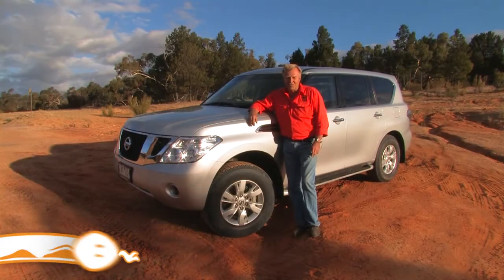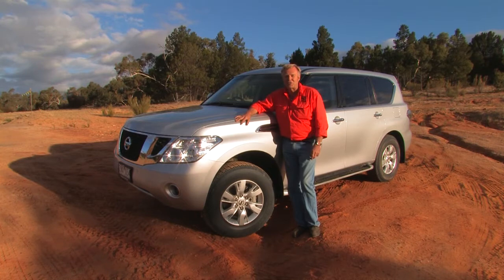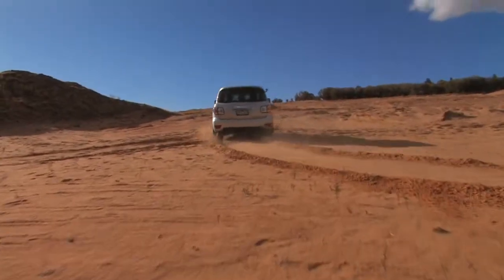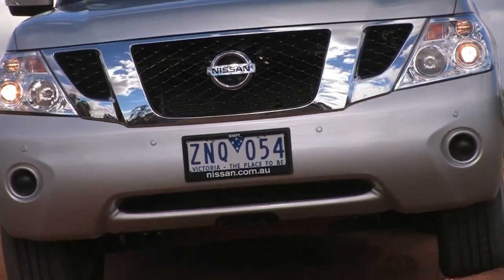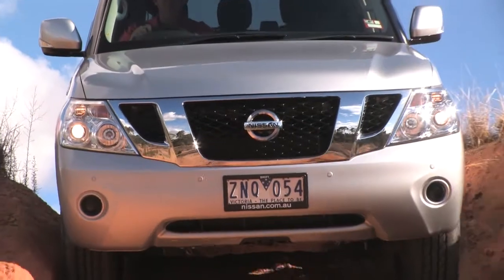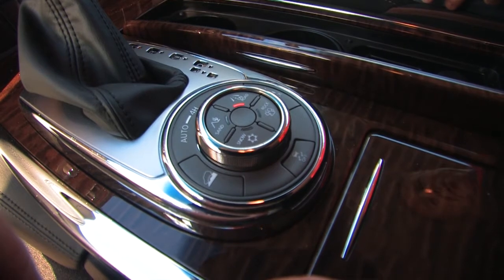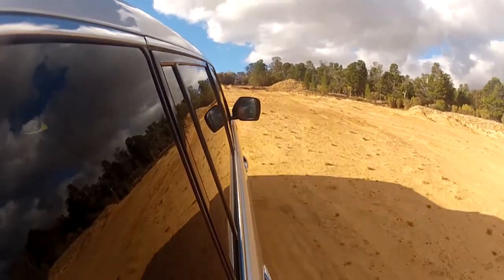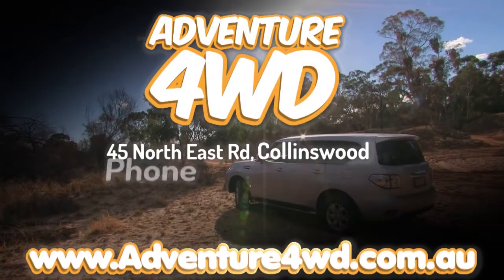PATROL 1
Nissan Patrol
The new Patrol is a big, big, 4WD wagon that's full of traditional off-road attributes and thankfully that dopey term SUV won't apply here. Breaking from Patrol tradition however is a full-time transmission. Yep, hubs have bit the dust! With a bevy of traction electronics the Patrol made mincemeat of our test track, nothing was going to stop it. But that's probably missing the point with this vehicle because its likely role is as an uber-tower (that's tow as in a caravan), albeit a thirsty one as its petrol only... I suppose if you're going to use a lot of fuel you might as well enjoy it and the Patrol's V8 makes good noise!  Ultra comfortable around town and safe as houses with a full suite of safety dynamics, the new Patrol challenges buyers of Range Rover, to consider an alternative.